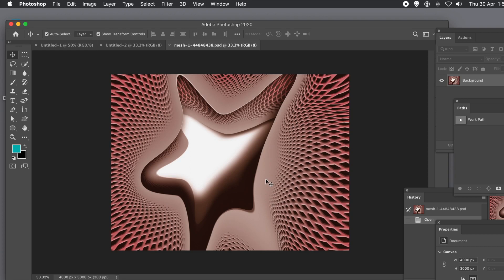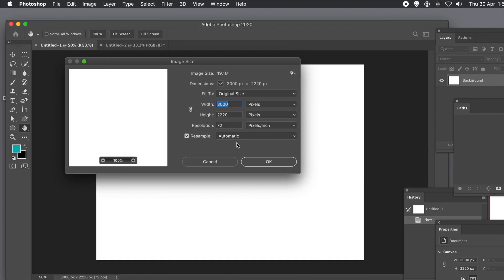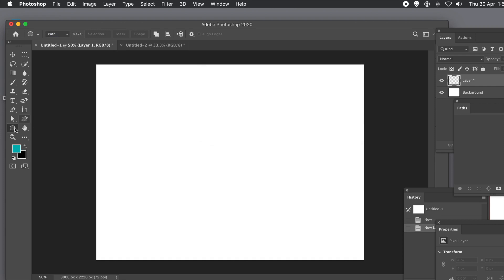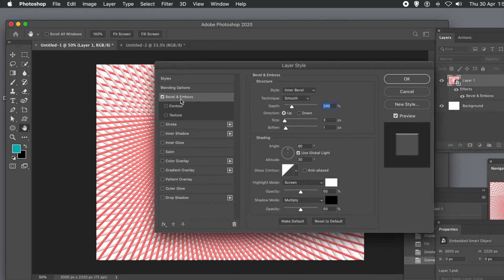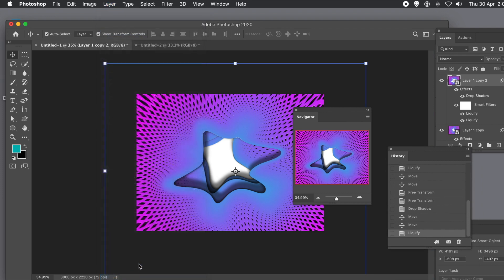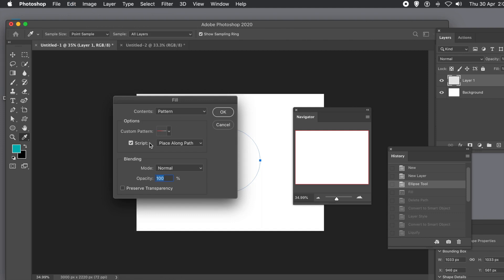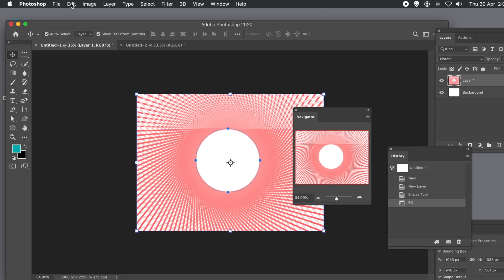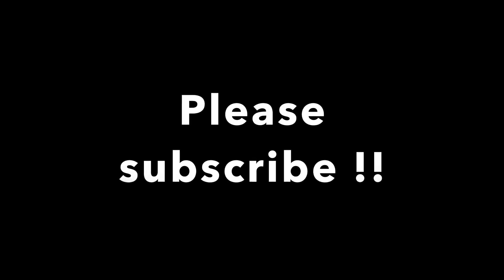Photoshop mesh layer combination tutorial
How to combine multiple mesh layers in Photoshop - the mesh was created using a path and the place along path / edit fill command and the layers were then turned into a smart object and different transforms and effects were added to create unique mesh designs. Photoshop CC 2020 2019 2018 etc - a continuation of the previous video tutorial